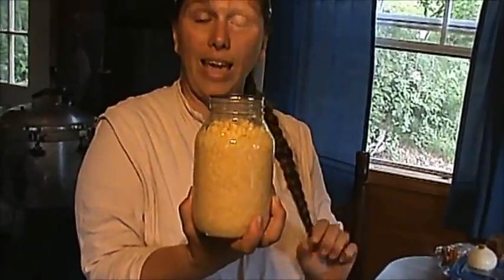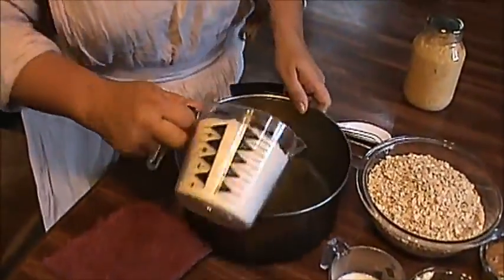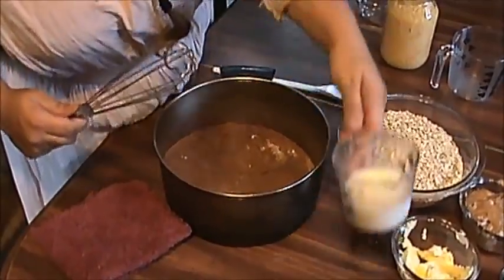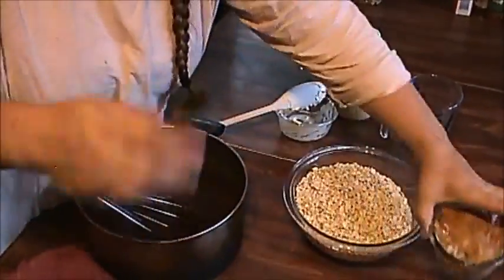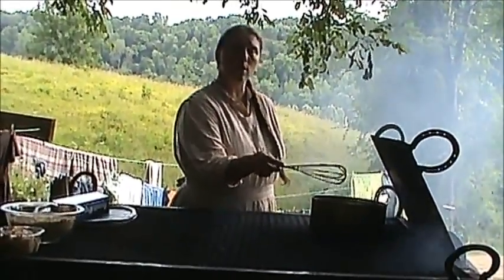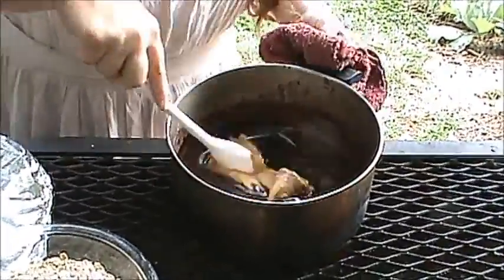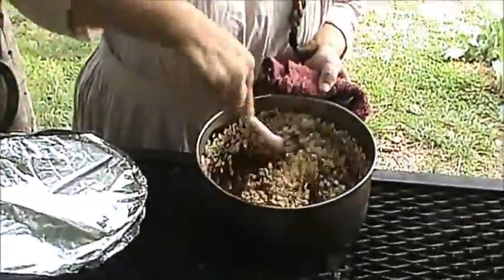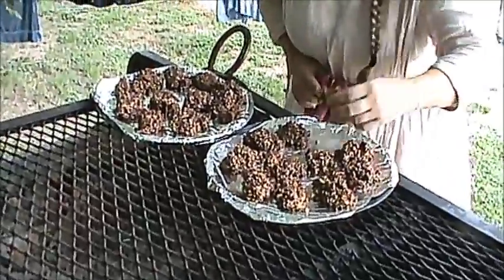No Bake Cookies and 4 Year Old Canned Corn